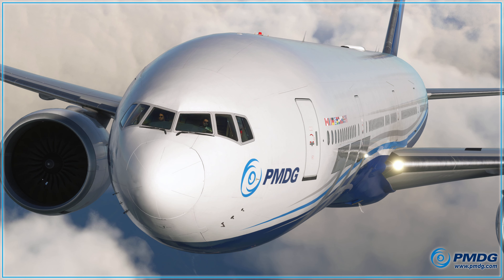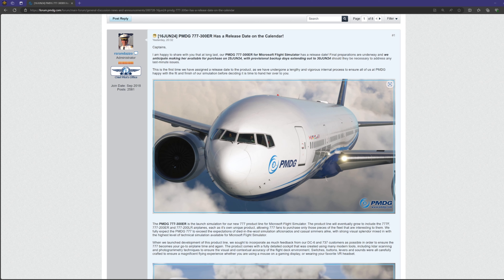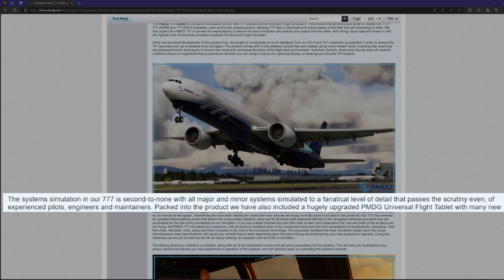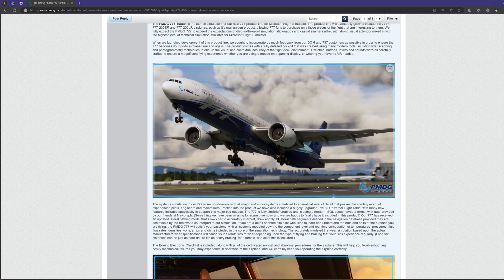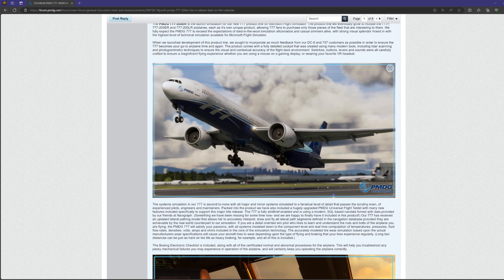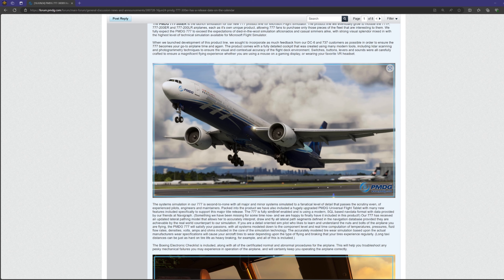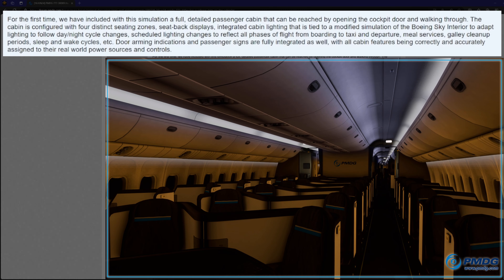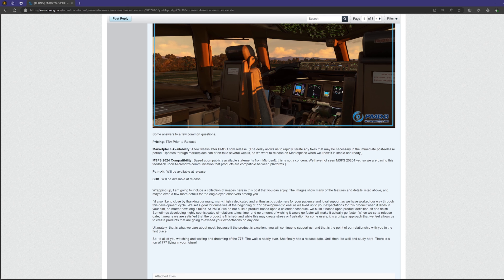PMDG 777-300ER Release Date Announced!!!!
Robert Randazzo FINALLY made an announcement giving us a release date for the highly anticipated 777-300ER. In this video we go through the forum post and pick out what I believe to be some important details and really good features to look forward to

My PC Specs:
                         MSI MAG B550 TOMAHAWK Motherboard
                         CPU: AMD Ryzen 9 5900X
                         RAM: G.Skill Trident Z RGB DDR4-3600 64Gb
                         GPU: MSI RTX 4080 16Gb

Storage:
                         Samsung 970 EVO 500Gb M.2 Drive
                         Samsung 860 QVO 1TB SSD
                         Seagate barracuda 2TB Hybrid drive
                        PSU: Corsair RM1000x Power Supply